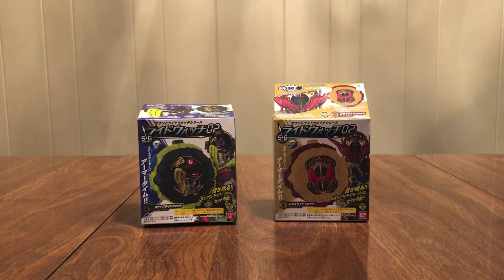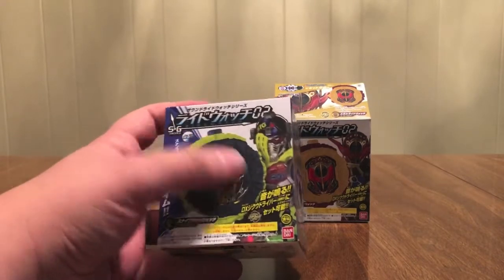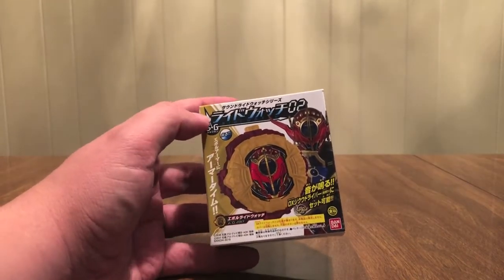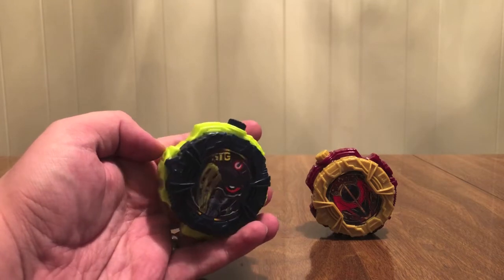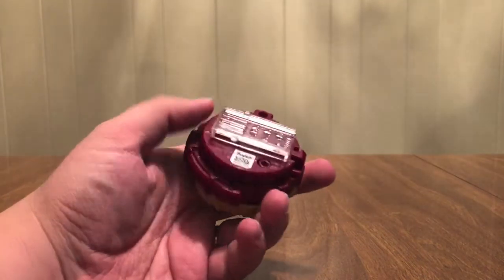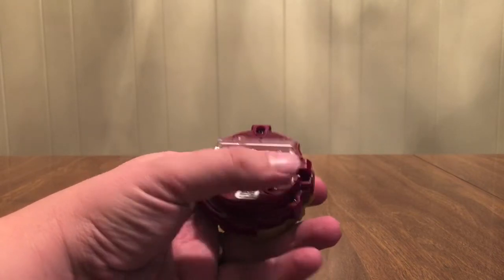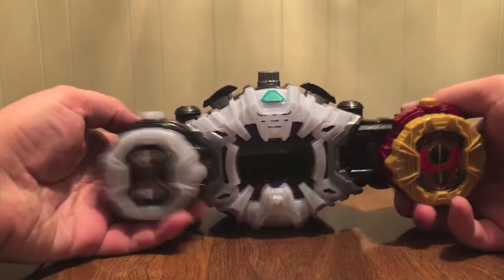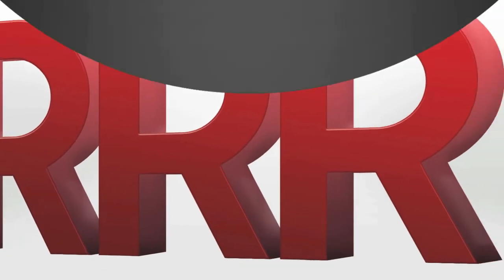Kamen Rider Zi-O Candy Toy Snipe & Evol Ride Watches Review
This is my review of the Kamen Rider Zi-O Candy Toy Snipe & Evol Ride Watches.